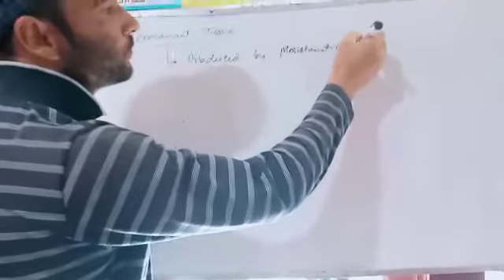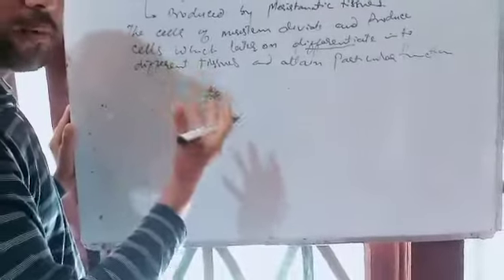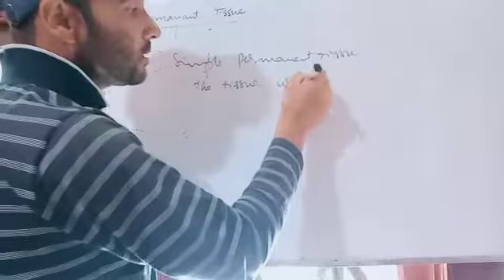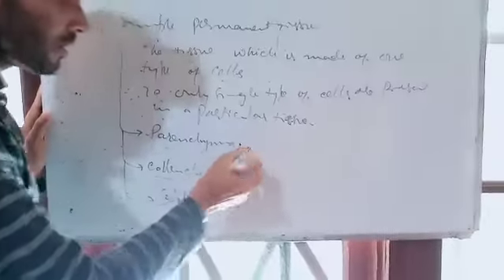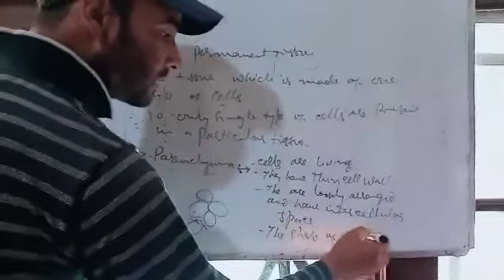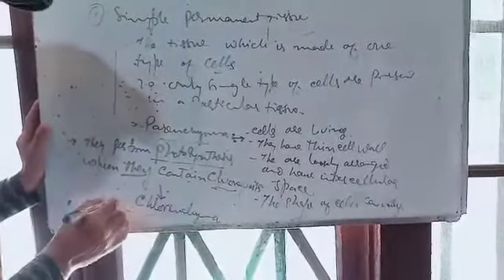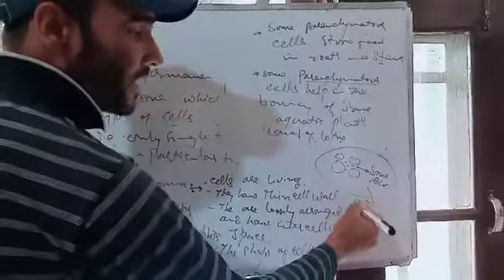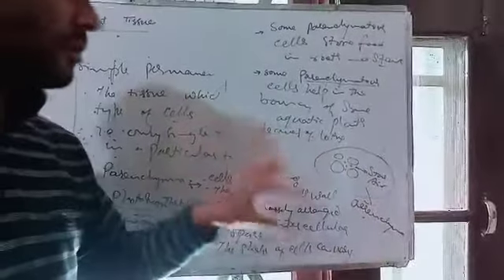CLASS 9 SCIENCE TOPIC TISSUE PART 7